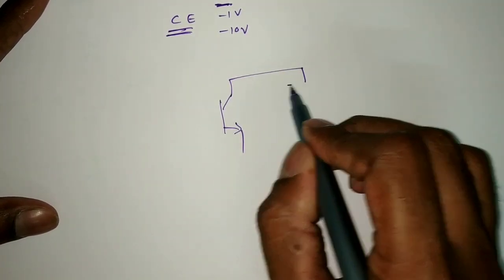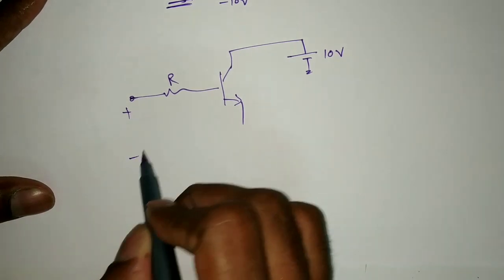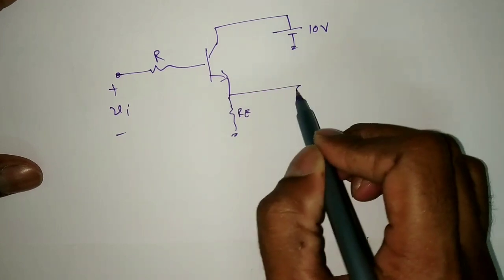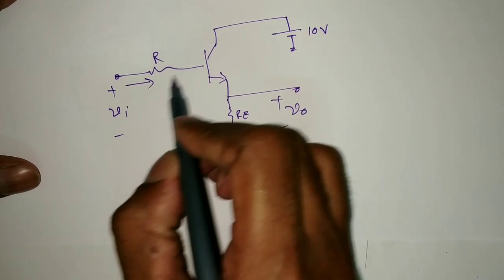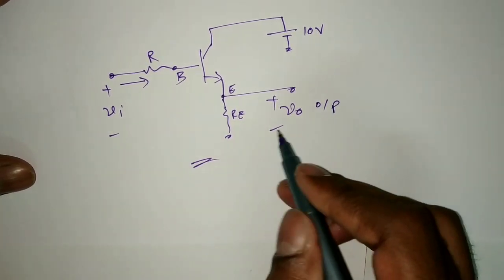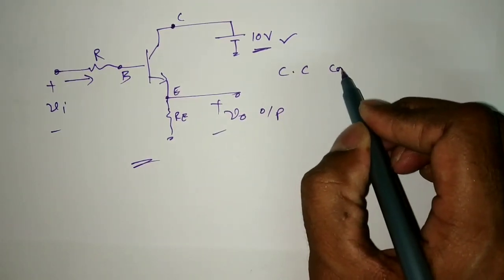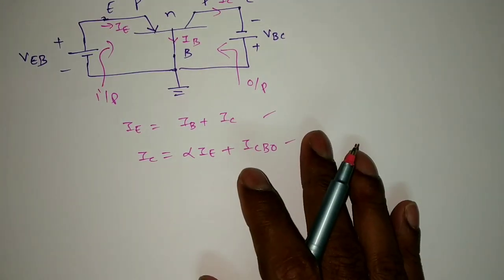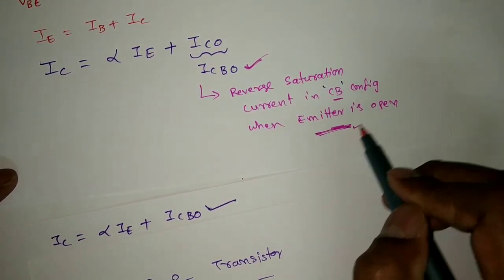EDC Lecture-54: Transistor Configurations (CB, CE & CC)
In this lecture, i discussed about the transistor configurations.
1. Common Base (CB) Configuration
2. Common Emitter (CE) Configuration
3. Common Collector (CC) Configuration
    In all the above configurations i explained the current components, relation between gains and relation between reverse saturation currents.
  and also i have given a table of npn - transistor junction voltages at room temperature.